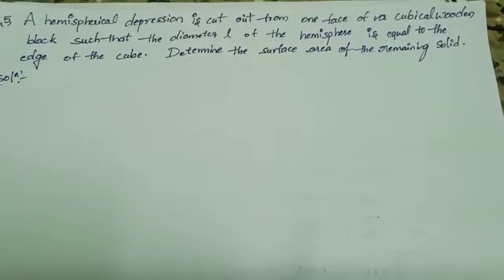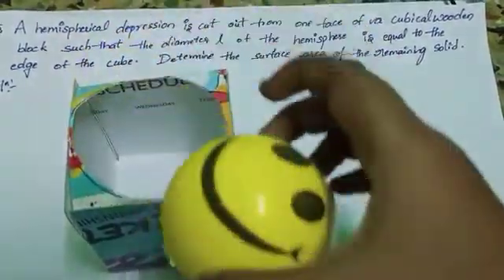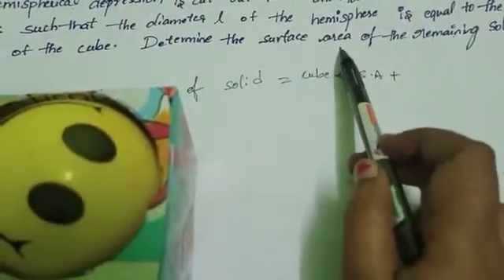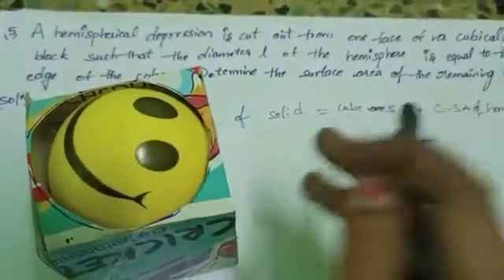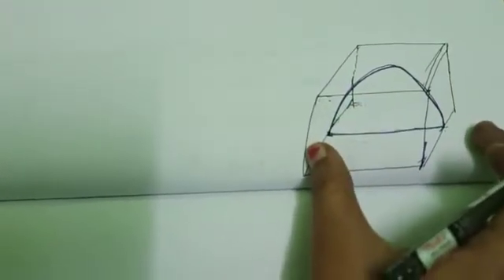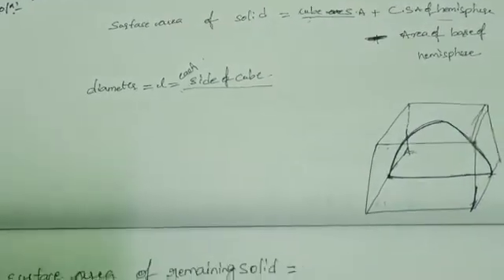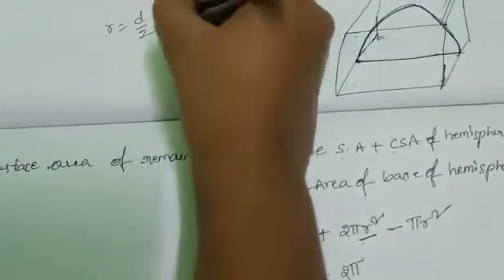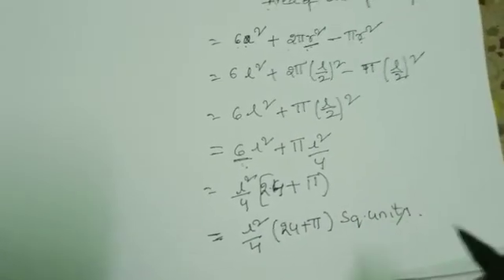13.1.5-surface areas and volumes